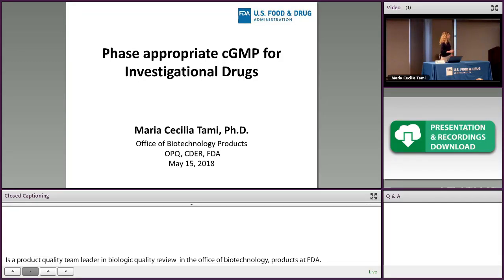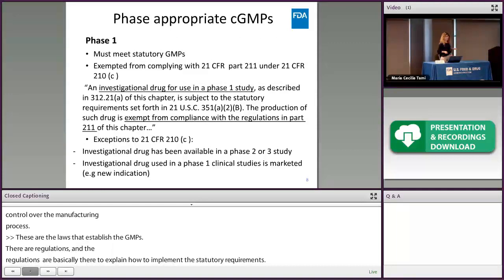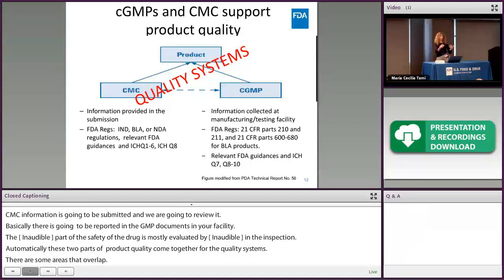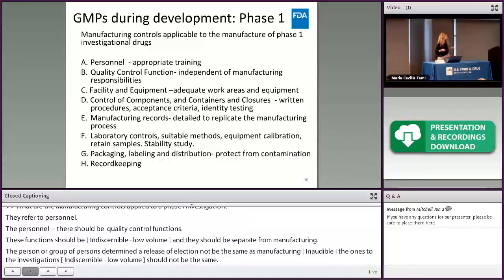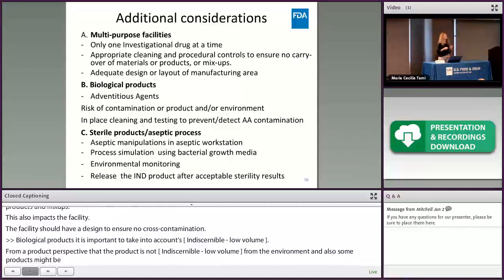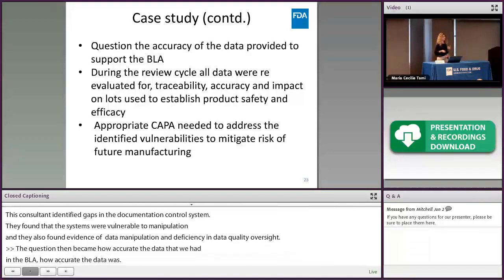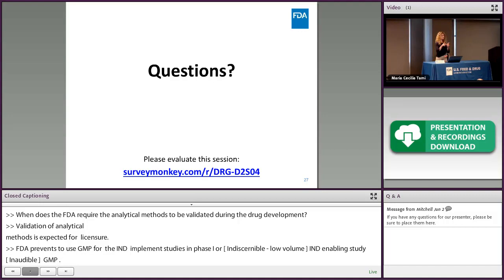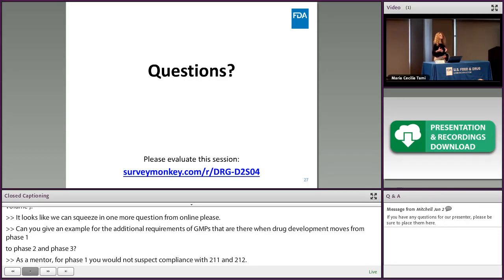Good Manufacturing Practices (GMPs) from an IND Perspective (11of14) REdI 2018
CDER’s Maria Cecilia Tami discusses GMPs pertinent to INDs with an emphasis on the relevant guidances.